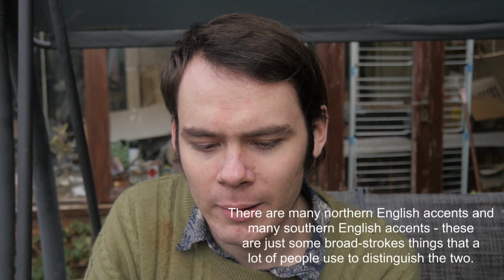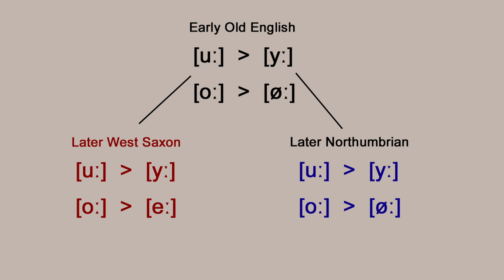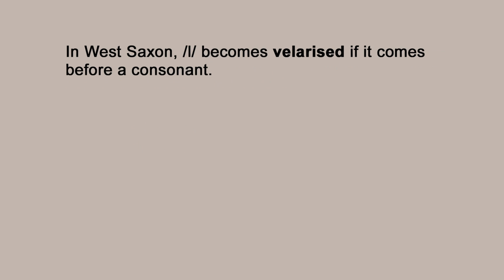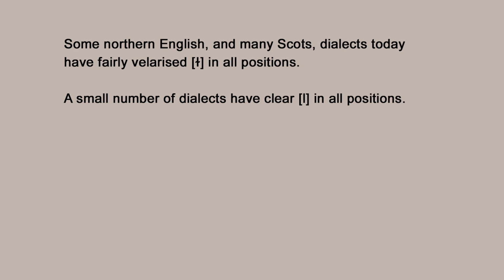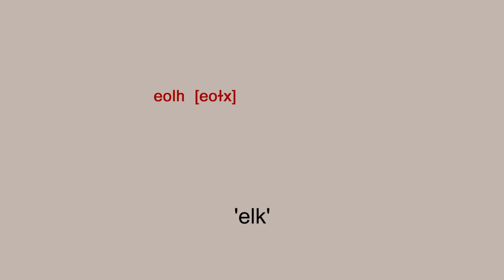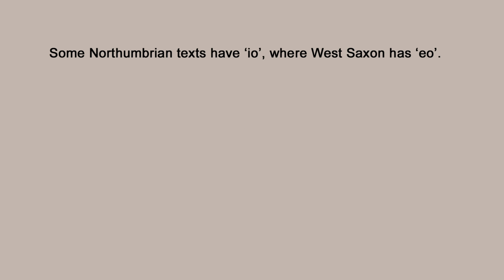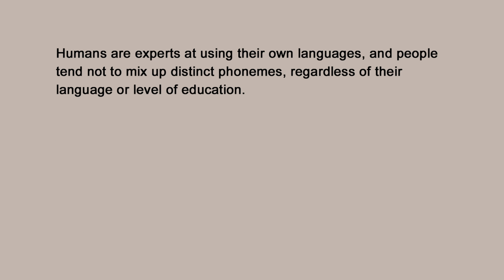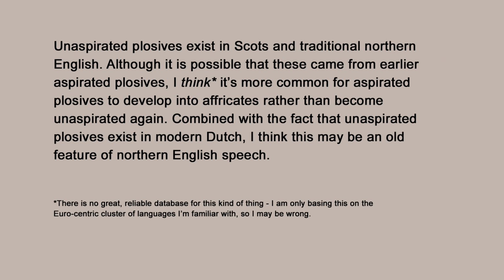What was a 'Northern Accent' Like in Old English?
My sister's Etsy shop